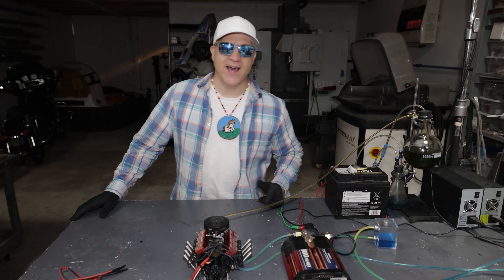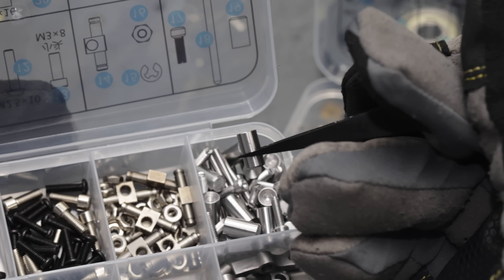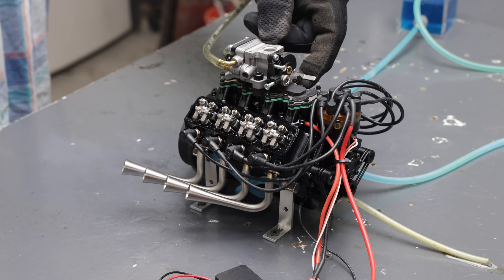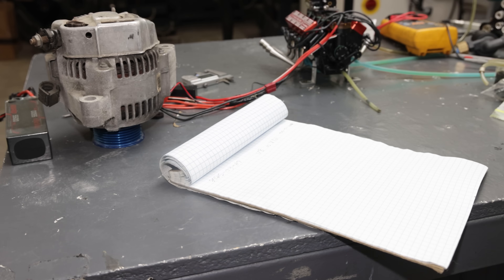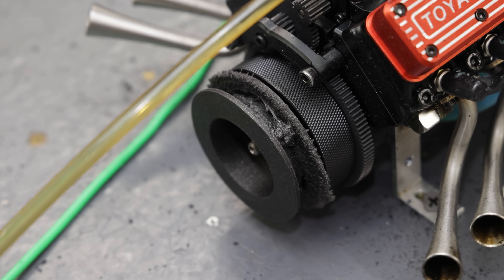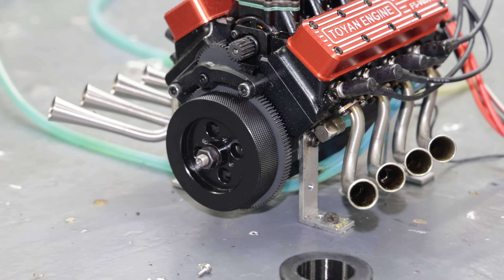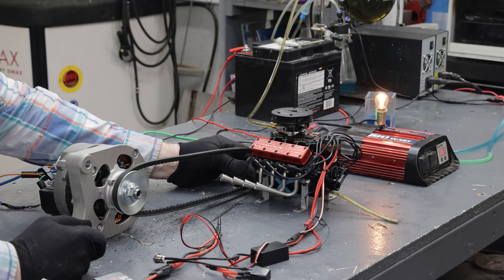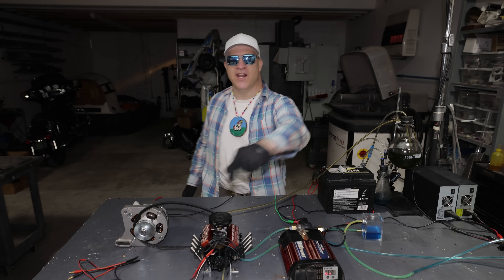I Built A Mini V-8 Generator That Actually Works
I hooked the newest Toyan Mini V8 Engine to a car alternator to see if it would actually function as a generator.
I put the brand new 28cc mini V8 to the ultimate test in this totally Warped Experiment. P.1
Can a tiny 28cc Toyan Mini V8 engine generate real electricity?
 I put the newest Toyan Mini V8 FS-V800 WGCP to the test by hooking it up to a car alternator to see if this miniature powerhouse has enough torque to produce usable power.
 I don't know if this little powerhouse can handle the electrical load you might be surprised.

Carbon 12